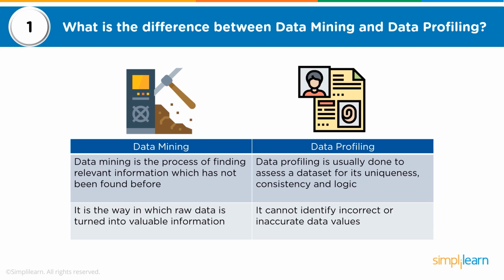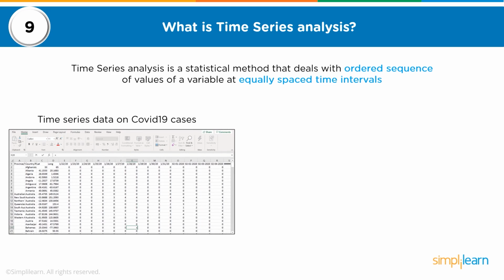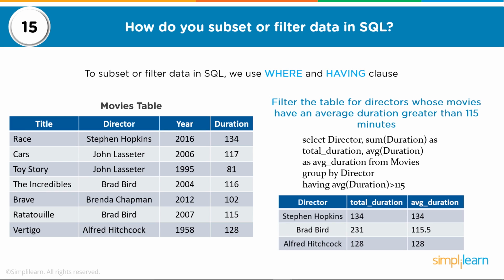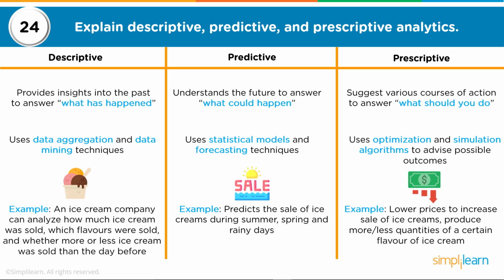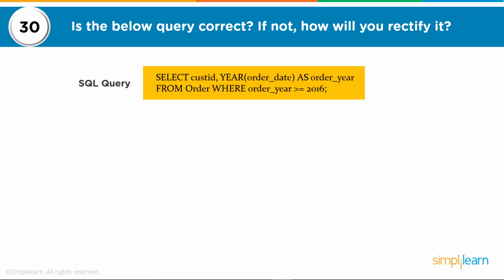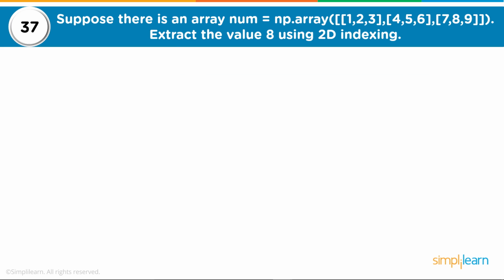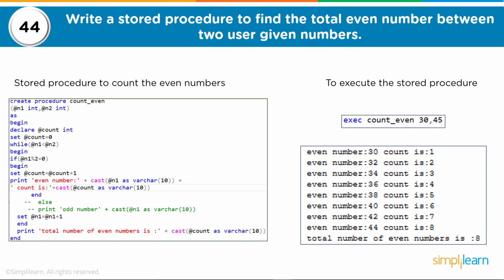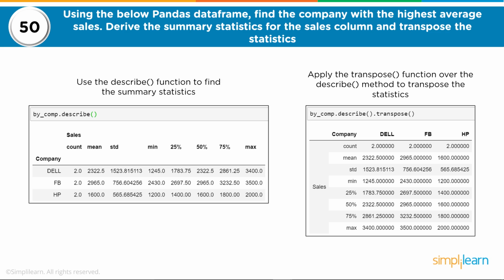Data Analyst Interview Questions And Answers | Data Analytics Interview Questions | Simplilearn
This video on Data Analyst Interview Questions And Answers by Simplilearn, will take you through the most frequently asked data analyst interview questions and answers. Data analysis is one of the trending jobs of the 21st century. This video covers all the important questions that would help you crack a data analyst interview. It has a set of basic questions related to the data analytics field. . It would enrich your theoretical and practical knowledge of data analytics. What you will learn

0:00 Data Analyst Interview Questions And Answers
00:34 What is the difference between Data Mining and Data Profiling?
01:38 Define the term Data Wrangling
02:40 What are the common problems that data analysts encounter during analysis?
03:09 What are the various steps involved in any analytics project?
04:03 Which technical tools have you used for analysis and presentation purposes?
04:50 What are the best practices for data cleaning?
05:34 How can you handle missing values in a dataset?
06:54 Define normal Distribution
07:39 What is Time Series analysis?
08:31 How is joining different from blending in Tableau?
09:16 How is overfitting different from underfitting?
10:01 In MS Excel, A numeric Value can be treated as text value if it precedes with
10:29 What is the difference between COUNT, COUNTA, COUNTBLANK and COUNTIF in Excel?
11:29 Explain how VLOOKUP works in Excel?
13:21 How do you subset or filter data in SQL?
15:39 What is the difference between WHERE and HAVING clause in SQL?
17:58 Write the Python code to create an employees dataframe and display the head and summary of it.
18:46 How will you select the Department and Age columns from an Employees dataframe?
19:22 What is the criteria to say whether a developed data model is good or not?
20:08 What is the significance of Exploratory data analysis?
21:09 Explain descriptive, predictive, and prescriptive analytics.
23:01 What are the different types of sampling techniques used by data analysts?
24:45 What are the different types of Hypothesis testing?
25:42 Describe univariate, bivariate, and multivariate analysis.
29:56  write a SQL query to find the record with fourth highest market price
33:36 Create a dual axis chart in Tableau to present Sales
34:36 Design a view in Tableau to show State wise Sales
40:39 How do you write a stored procedure in SQL?
43:01 What is the difference between Tree maps and Heat maps in Tableau

✅ Skills Covered
- Data Analytics
- Supervised Learning
- Unsupervised Learning